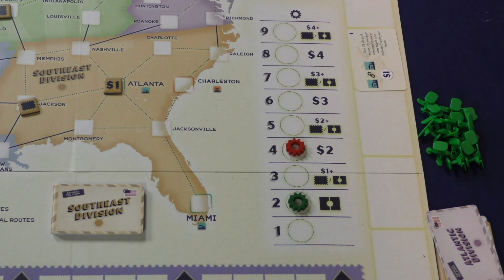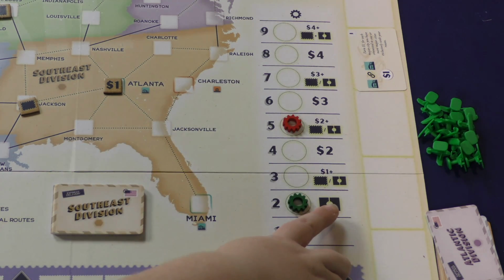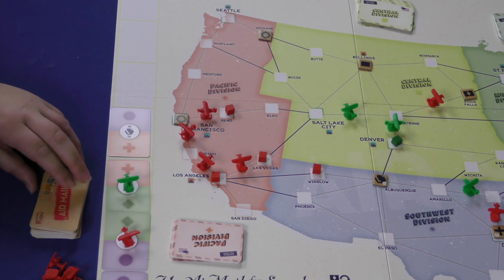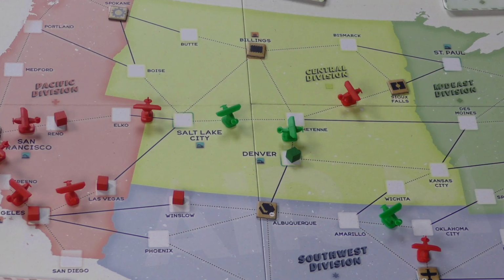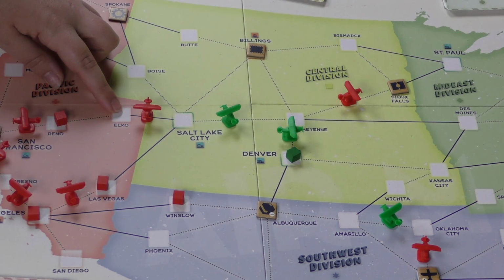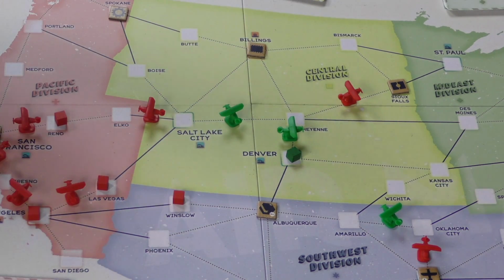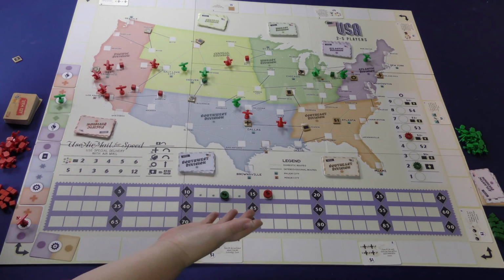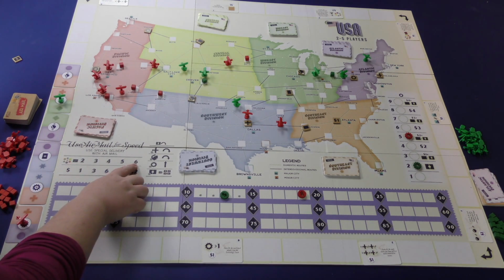Air Mail Review: Signed Sealed Delivered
Chris and Wendy Yi take a look at Air Mail, a game about deliveries in the golden age of aviation.

00:00 Intro
00:54 Overview
05:18 Review